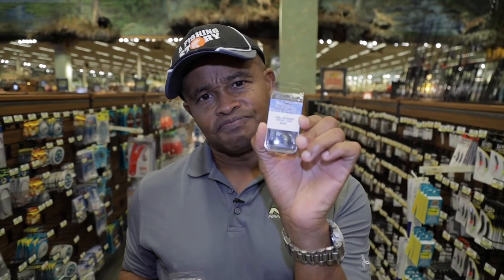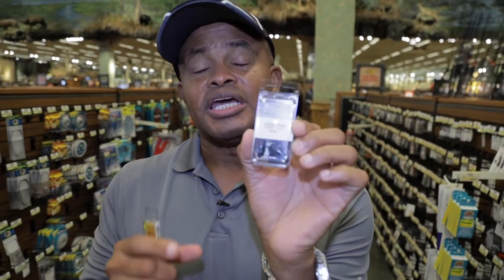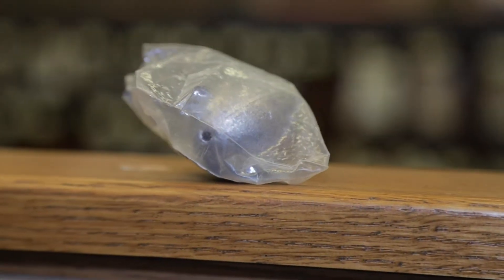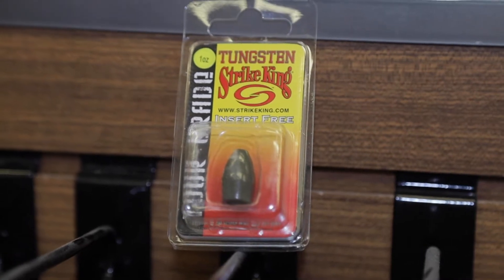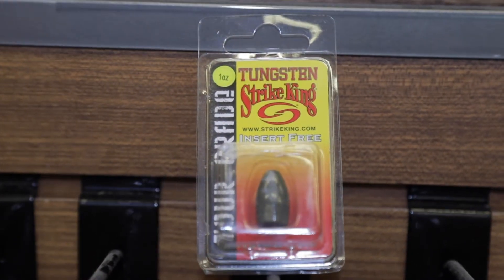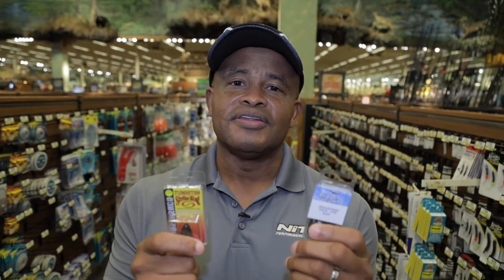Lead vs Tungsten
Tackle Tuesday
Get your tackle at Bass Pro Shops